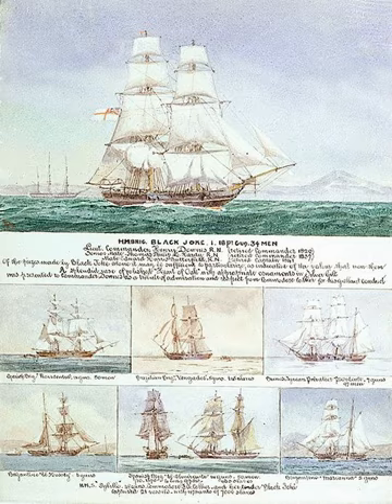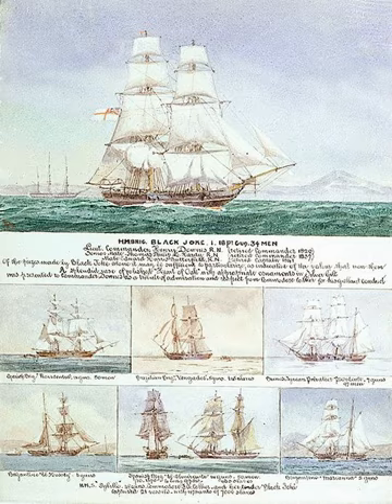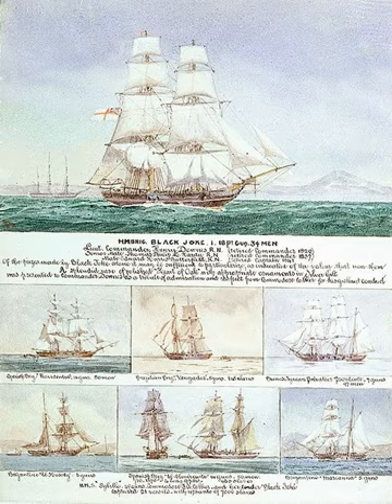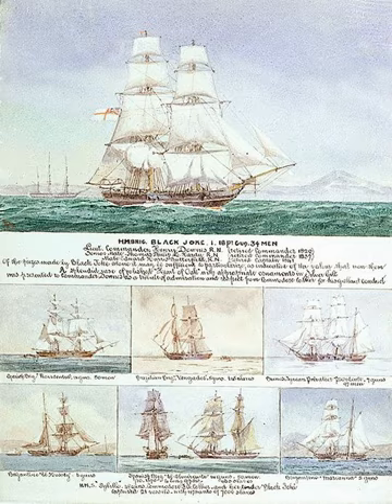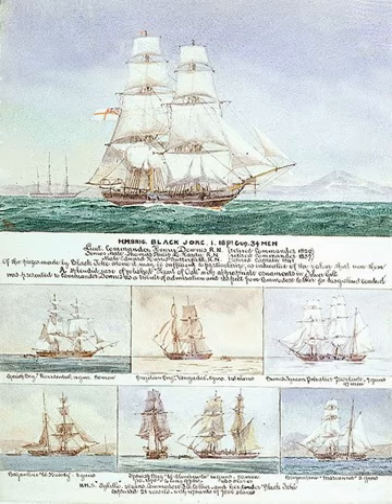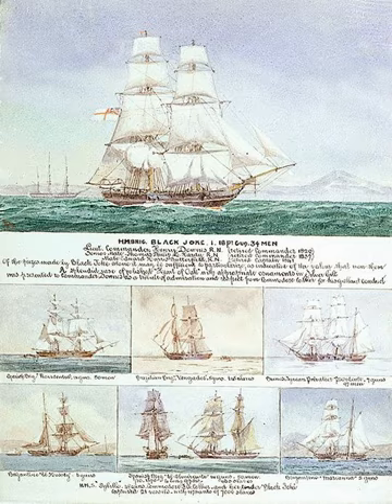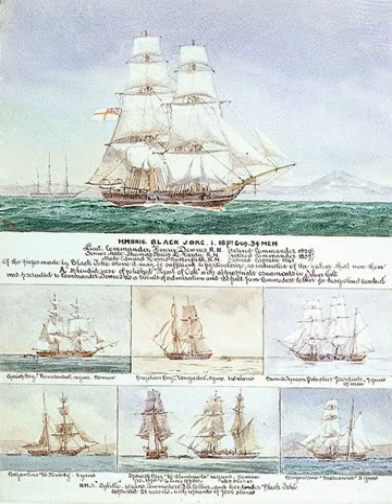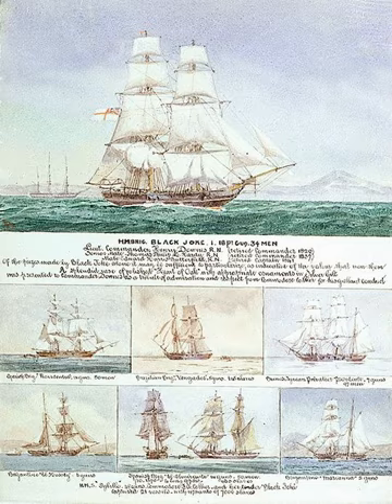West Africa Squadron | Wikipedia audio article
This is an audio version of the Wikipedia Article:
West Africa Squadron

00:00:57 1 History
00:06:59 2 Administration of West Africa squadron
00:07:10 2.1 Senior Officer, West Africa Squadron (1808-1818)
00:07:25 3 Administration of West Coast of Africa Station
00:07:37 3.1 Commodore, West Coast of Africa Station, (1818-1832)
00:07:59 3.2 Commodore/Senior Officer, on the West Coast of Africa Station (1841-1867)
00:08:25 4 See also

- Socrates

SUMMARY
The Royal Navy established the West Africa Squadron at substantial expense in 1808 after Parliament passed the Slave Trade Act of 1807. The squadron's task was to suppress the Atlantic slave trade by patrolling the coast of West Africa. With a home base at Portsmouth, it began with two small ships, the 32-gun fifth-rate frigate HMS Solebay and the Cruizer-class brig-sloop HMS Derwent. At the height of its operations, the squadron employed a sixth of the Royal Navy fleet and marines. In 1819 the Royal Navy established a West Coast of Africa Station and the West Africa Squadron became known as the (Preventative Squadron)  it remained an independent command until 1856 and then again 1866 to 1867.
Between 1808 and 1860 the West Africa Squadron captured 1,600 slave ships and freed 150,000 Africans.